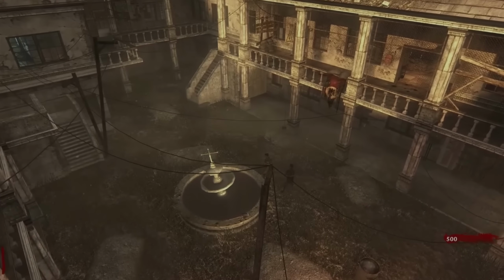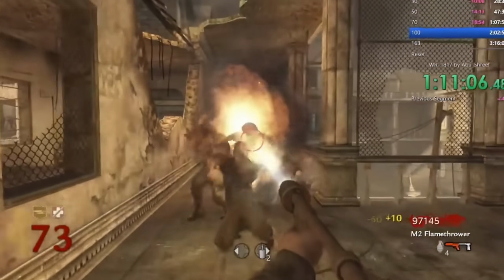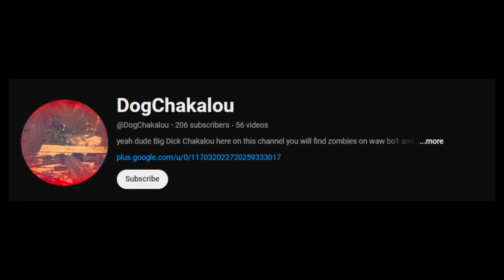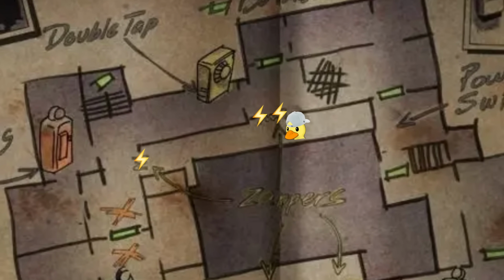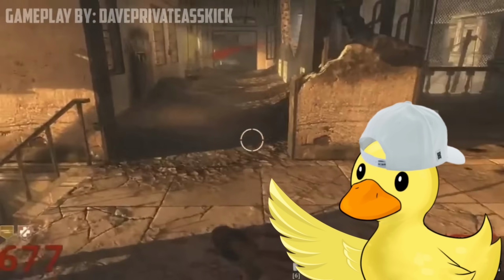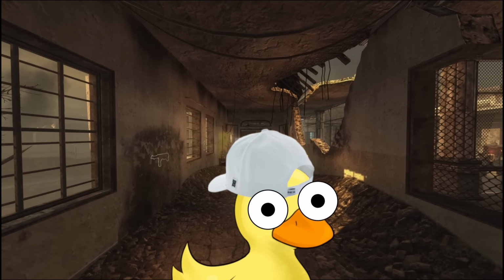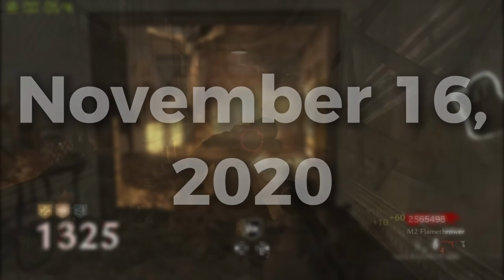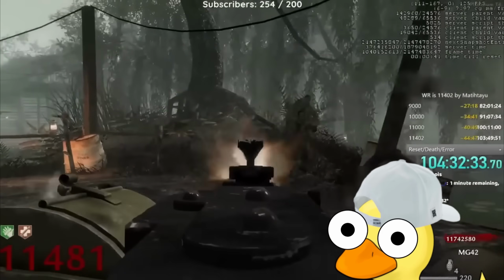Verruckt - Zombies's Most Feared High Rounds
I always feel like I am apologizing to you guys, but I genuinely mean it. I hope this video is something you guys enjoy and thank you all for being a part of my journey 💙

Cinematic Shots Credit 🎥: TheSmithPlays, Wheezy

All Data Collected For This Video 🧑‍💻: Cruppz

🎵MUSIC (In Order)🎵:
Baba is You OST - Box Has Key
Animal Crossing - 6PM
Baba is You OST - Fruit On Grass
Chris Doerksen - Perspective
Eagle Eyed Tiger - Overtake
Lava is Hot - Baba is You OST
Ocarina of Time - Forest Temple
oDDling - Simulated Stars
Baba is You OST - Water is Sink
HOME - New Machines
HOME - Living Forever As You Are
Eagle Eyed Tiger - Drive You Home
LAKEY INSPIRED - All I Need
Krptic Unknown - This Never Happened (Outro)

Tiktok 📱: @drrpyyt